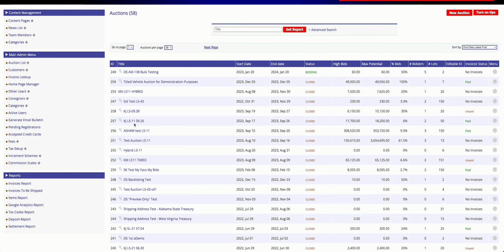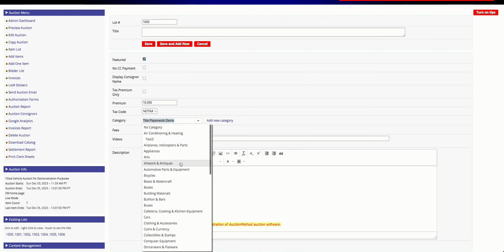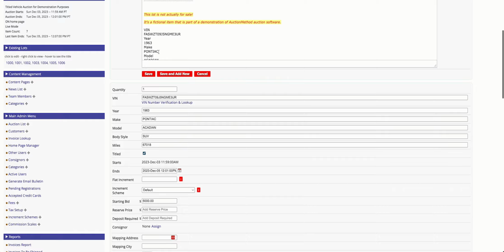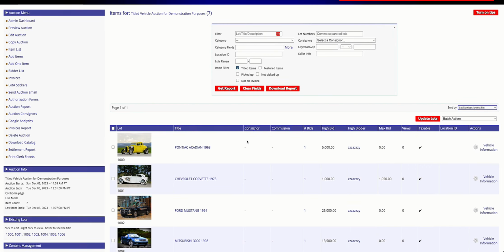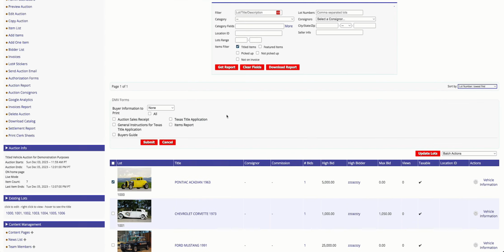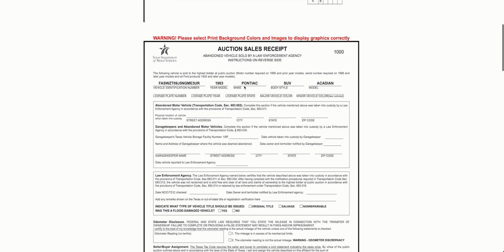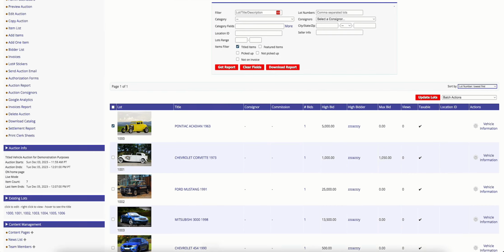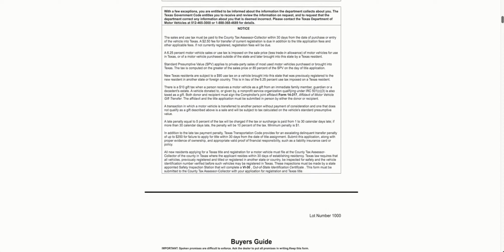AdaptaBid - Demonstration of Document Autocomplete for Titled Vehicle Forms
This video will walk you through how to print DMV information that is automatically pulled from your auctions. By assigning lots to the vehicle category and filling out the vehicle's information, you can automate the documentation process.

This video will show you:
-How to add vehicle specific information to lots
-How to access the batch-action automation, and open the print view
-How to choose which DMV documents to create
-How to edit and update the auto-filled documents